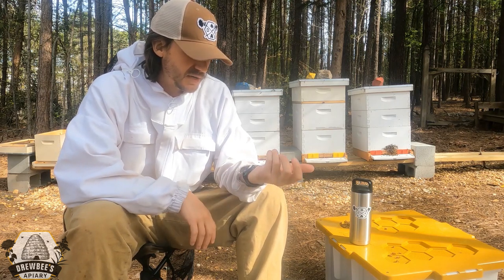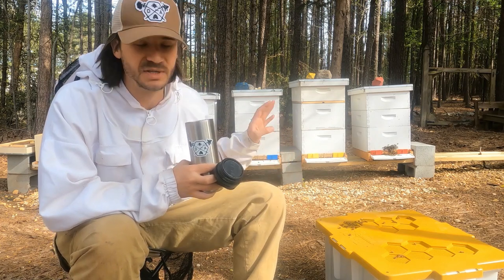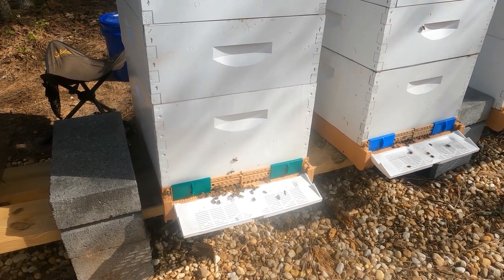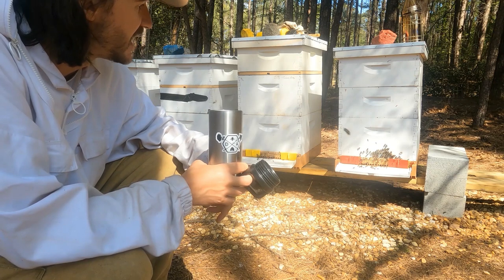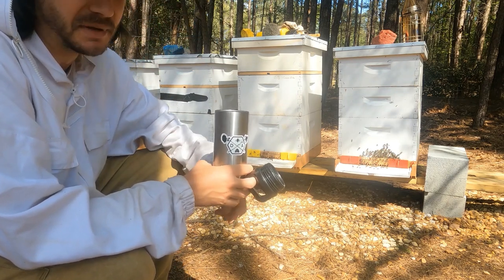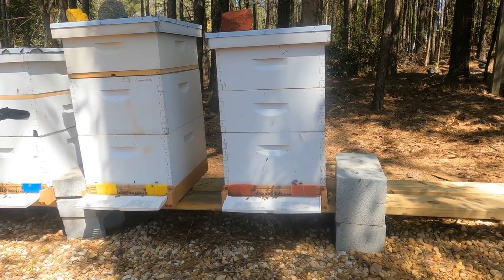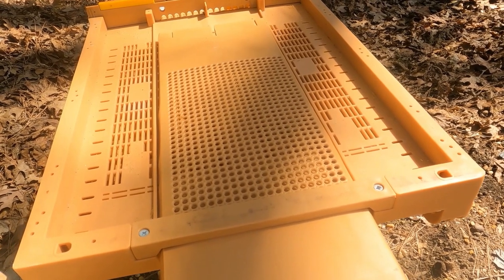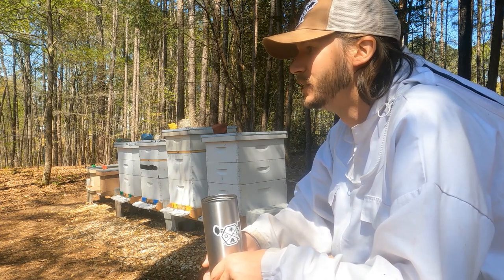Spring Swarm Prevention and making March splits (Part 3) & Apimaye Bottom boards (Pt 2)(Beekeeping)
This is a part three update on my mid March split and swarm prevention process.  I will also briefly speak about the Apimaye bottom boards again.

0:00 Intro
3:16 Green Nuc installation
5:27 Green hive inspection
8:55 Blue and Yellow Hive inspections
12:56 Red hive inspection
15:40 Apimaye Bottom Board review (pt2)
20:29 (Final Thoughts)